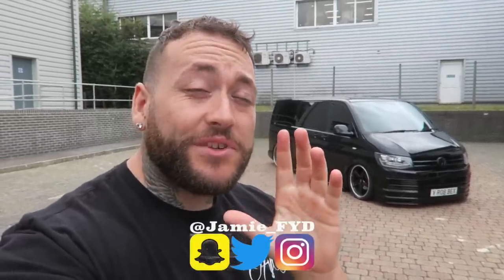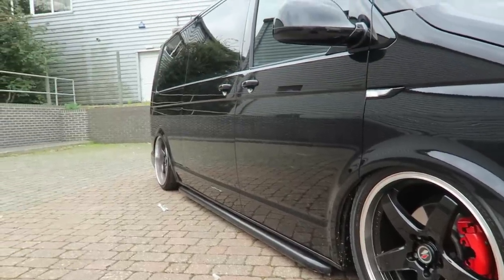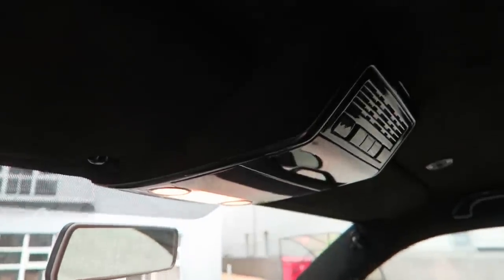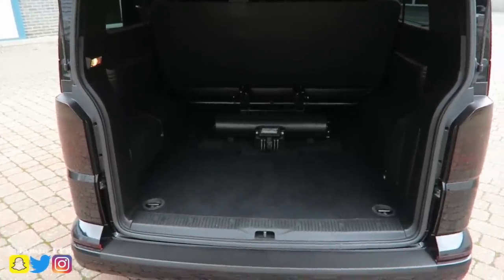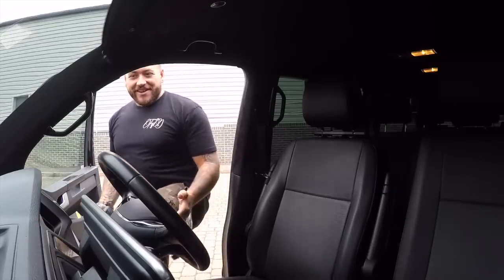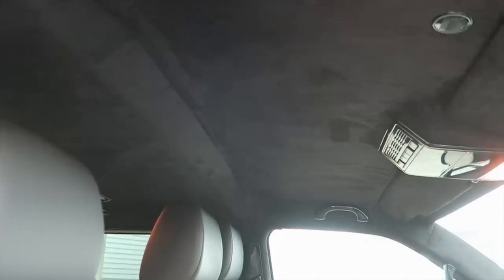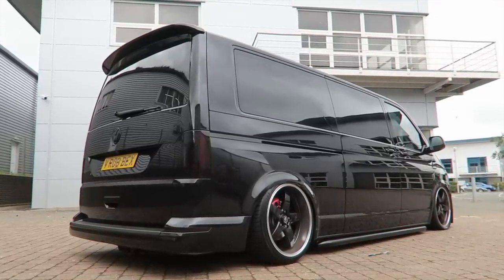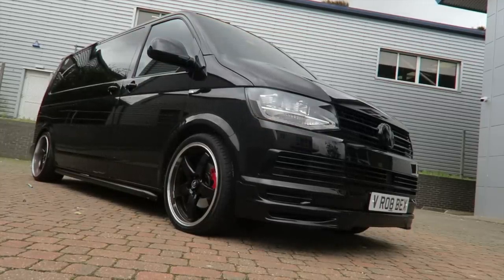THIS Bagged LWB VW T6 transporter is the ULTIMATE family daily driver!!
NEW ITEMS NOW LIVE - FYDAPPAREL.COM